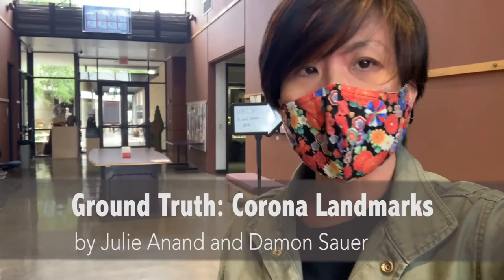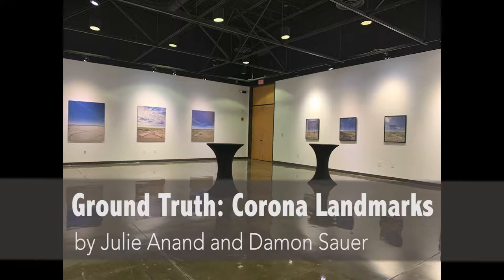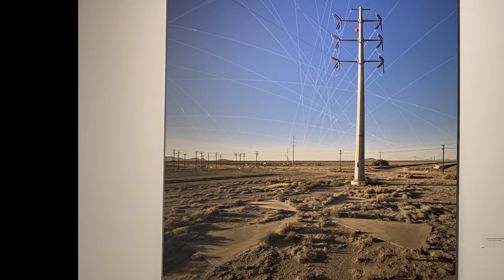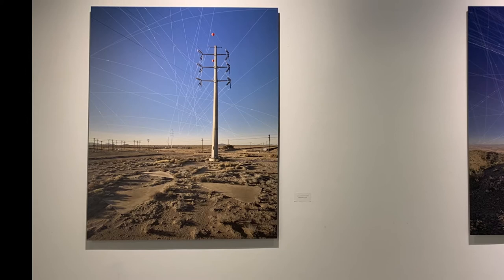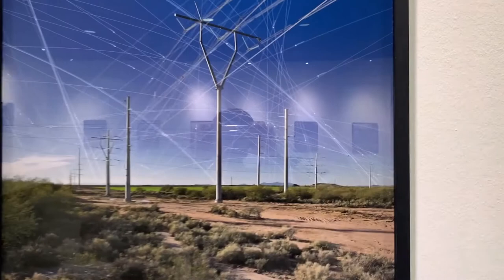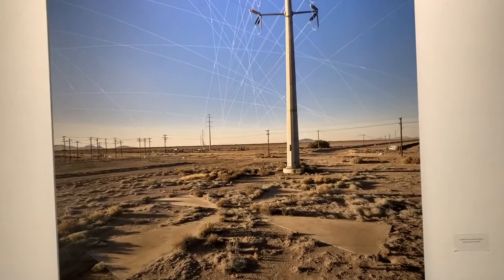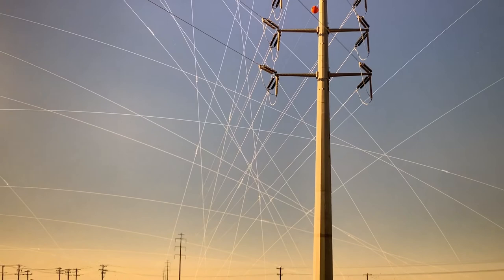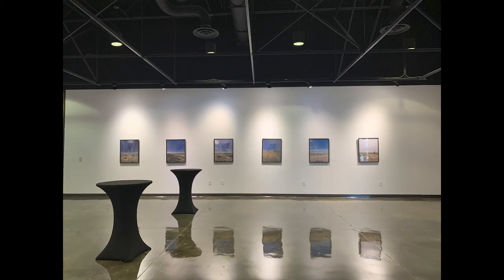Five-Minute Tours: Julie Anand and Damon Sauer at UT Permian Basin, Odessa, TX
Julie Anand & Damon Sauer: Ground Truth: Corona Landmarks at Nancy Fyfe Cardozier Gallery - UTPermian Basin, Odessa.
Dates: September 1 – October 3, 2020.

Via Nancy Fyfe Cardozier Gallery: "Cold War defense meets 21st-century satellites meet desert ecology meets fine arts in this display of huge, magnificent photographs."